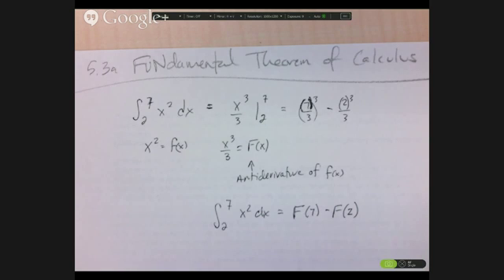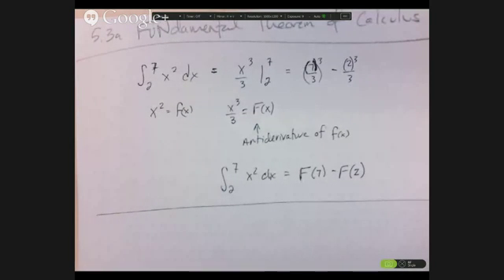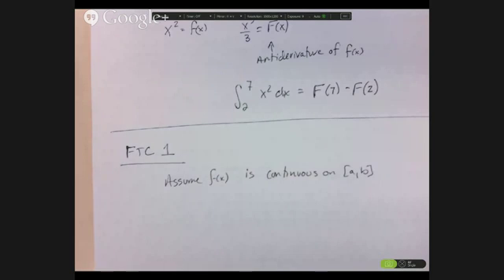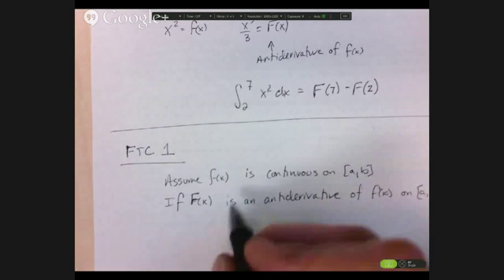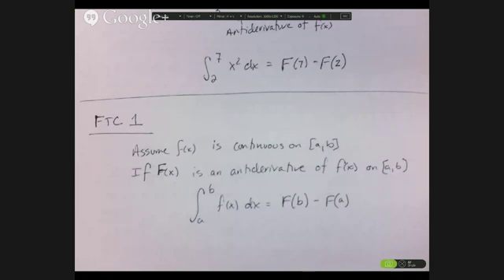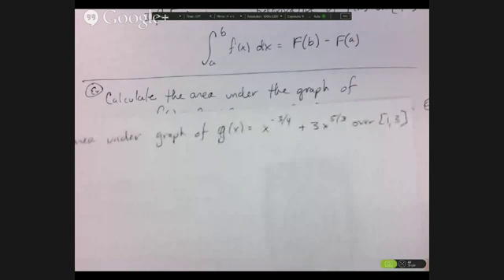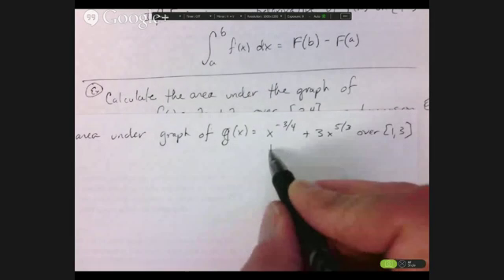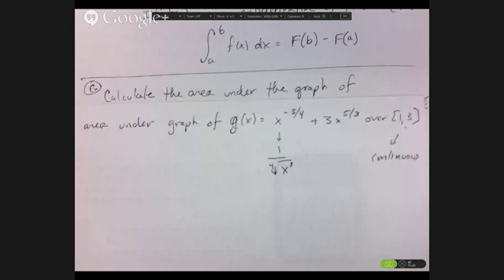5.3a: FUNdamental Theorem of Calculus